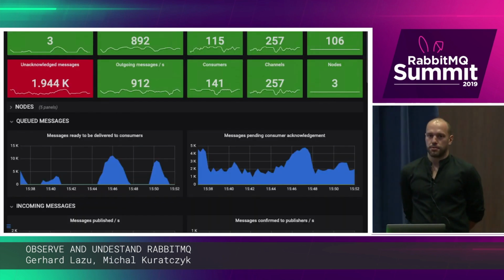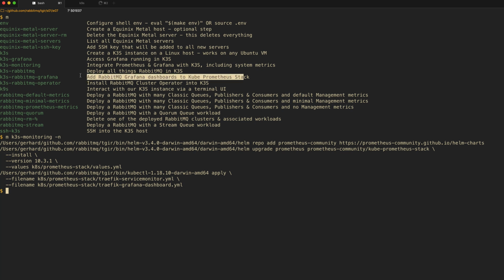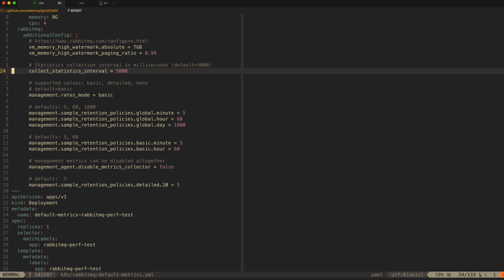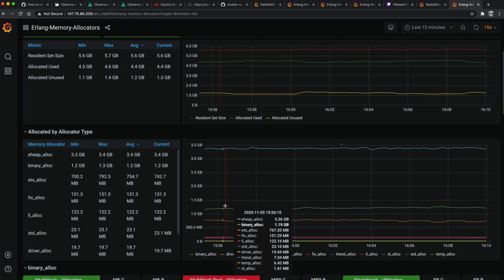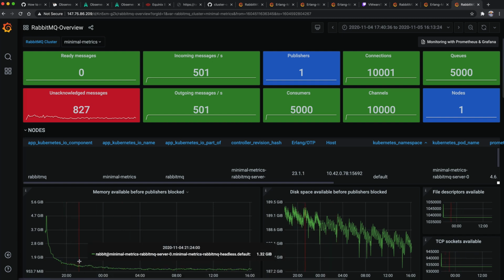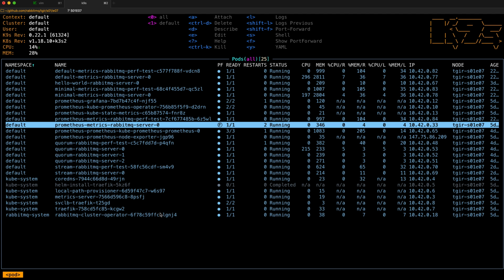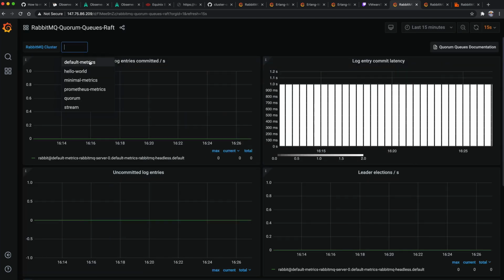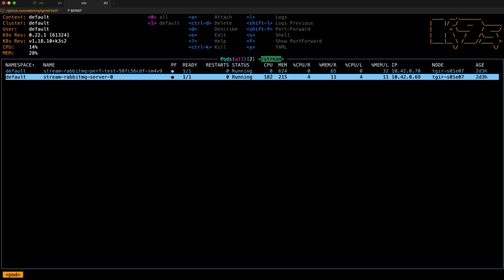TGIR S01E07: How to monitor RabbitMQ?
You have a few RabbitMQ deployments. How do you monitor them? You have heard of the Grafana dashboards that team RabbitMQ maintains, maybe from this RabbitMQ Summit 2019 talk - or from the official Monitoring with Prometheus & Grafana guide But how do you actually set them up? And what about the default metrics configuration? Can this be improved?

For speed and convenience, we set up K3S on a Linux host, and then:

1. We integrate Prometheus & Grafana with K3S, all running inside K3S.
2. We set up RabbitMQ Grafana dashboards & deploy the RabbitMQ Cluster Operator, which makes deploying RabbitMQ clusters on K8S as easy as it gets.
3. We deploy a few RabbitMQ workloads and look at their behaviour via Grafana, paying special attention to memory pressure coming from the metrics system.

If your RabbitMQ nodes run many queues, channels & connections and you are using the default metrics configuration, this will help you understand how to optimise that.

Hosted by Gerhard Lazu & Michal Kuratczyk